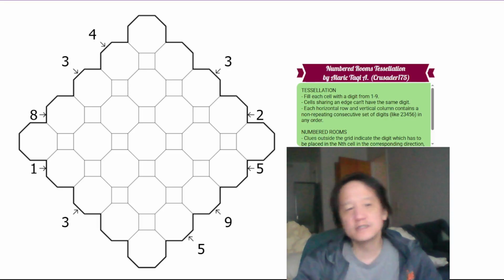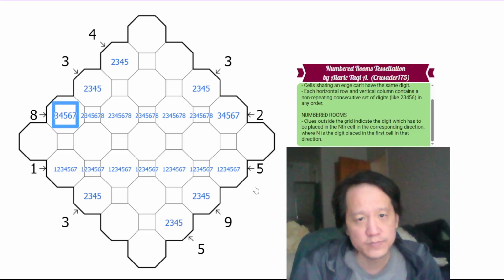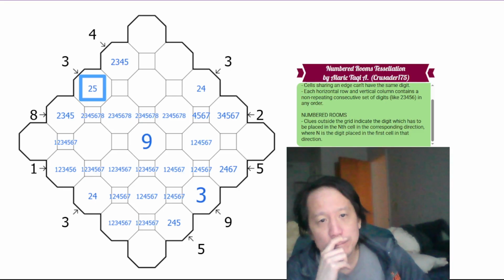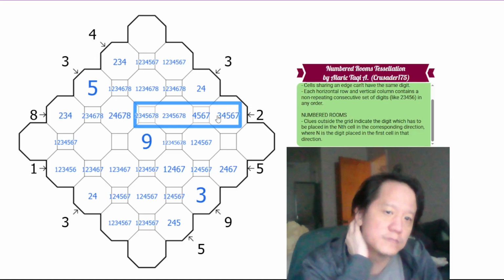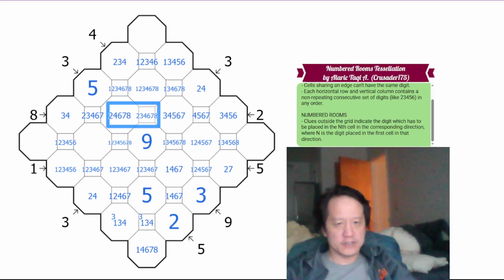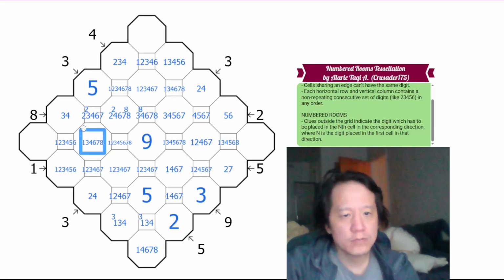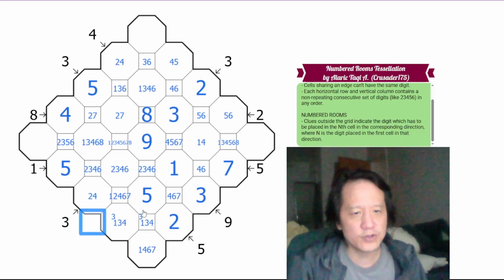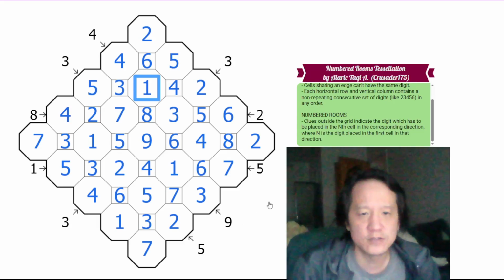Frank Puzzles About Numbered Rooms Tessellation | Easy Variant Sudoku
Play along with Numbered Rooms Tessellation by Alaric Taqi A. (Crusader175)